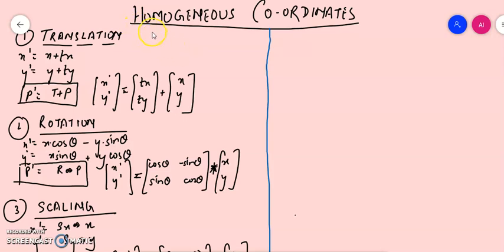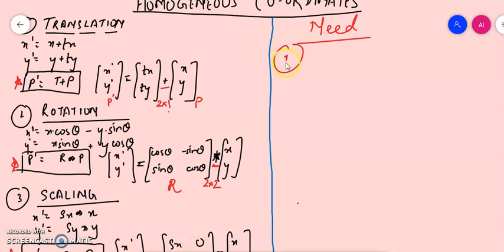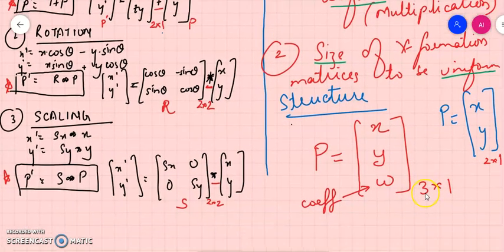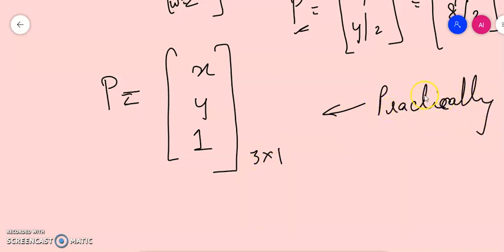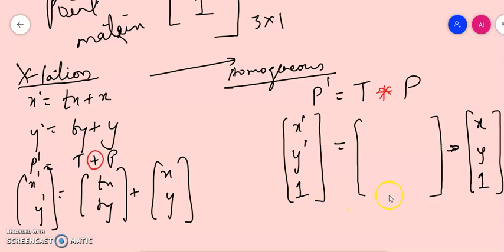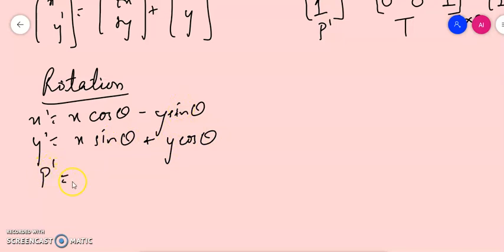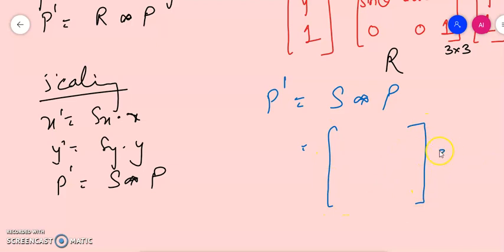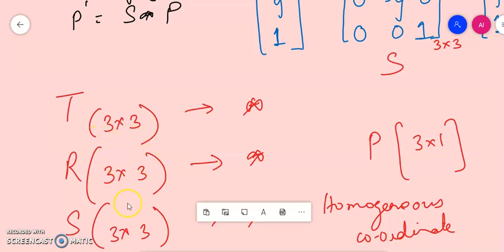Homogeneous coordinates in Computer Graphics| Part 3: 2D Transformations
In this video we will discuss:
1) Need for homogeneous coordinates
2) Effect of homogeneous coordinates on transformation matrices i.e. translation, rotation and scaling